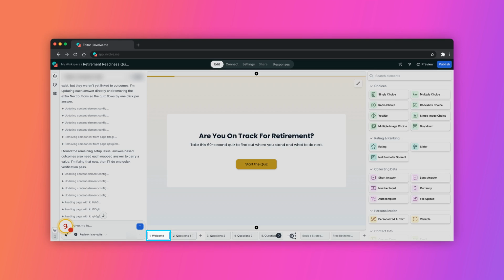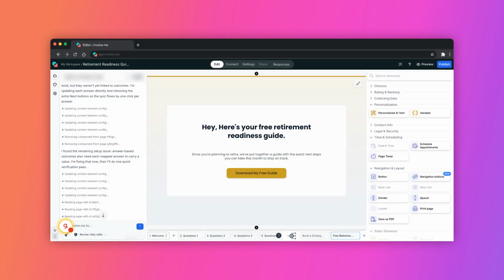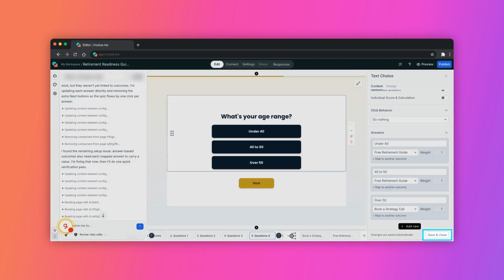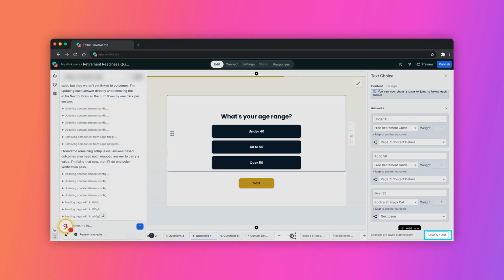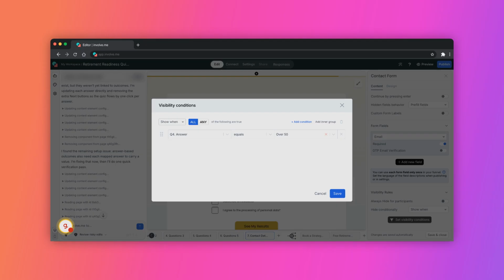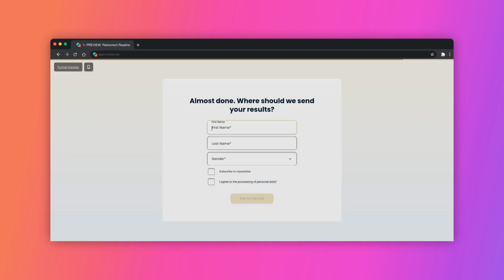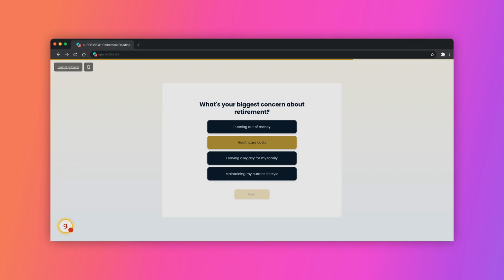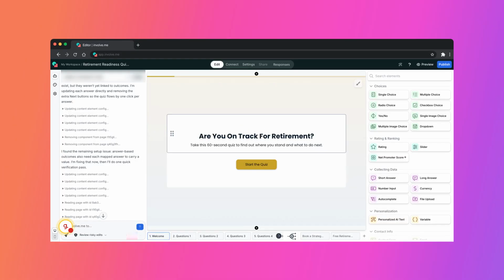Build Smarter Quiz Funnels in involve.me with Outcome Mapping, Answer Routing & Visibility Rules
Learn how to build smarter quiz funnels in involve.me using Answer Routing and Visibility Rules.